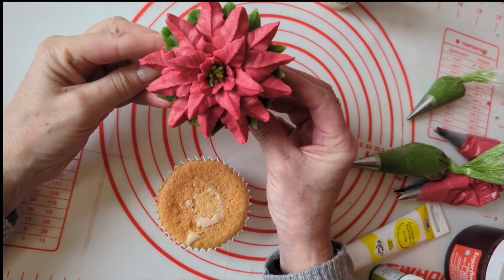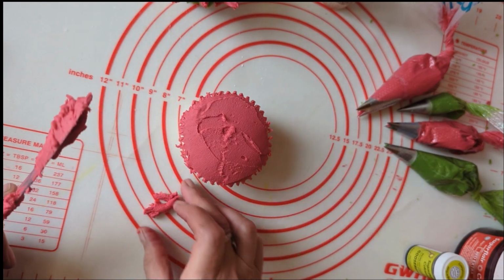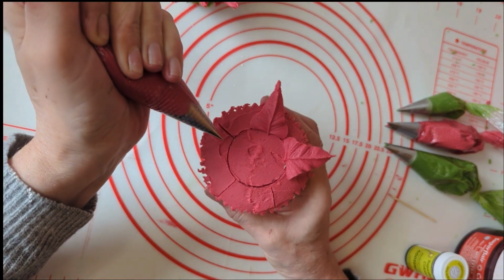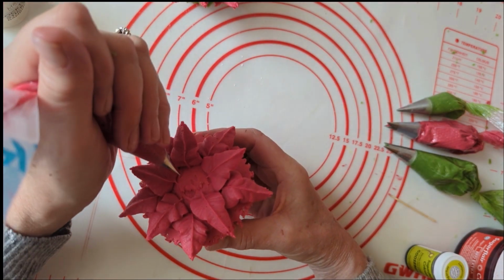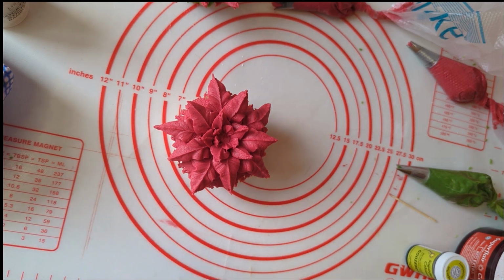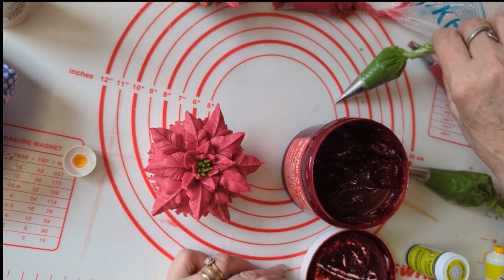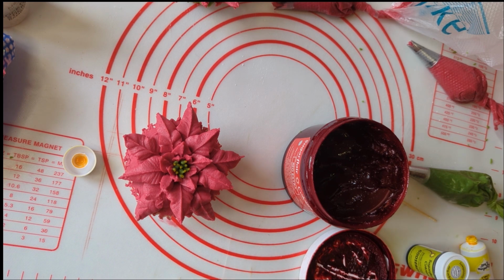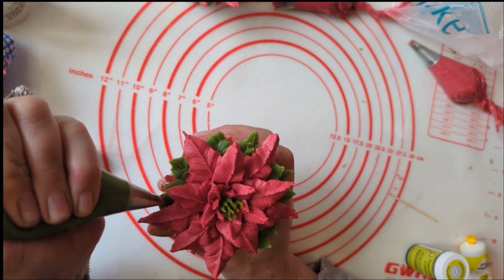How to pipe a buttercream - Christmas Poinsettia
Hello to all this video tutorial will show you how to pipe a poinsettia form buttercream these flowers are normally found around Christmas time and are sold in abundance in the shops at Christmas, they will transform any cupcake bouquet, all piping tips are listed in the intro. Please like Subrscibe and leave a comment as this helps my channel grow, or if you wish to support me to keep bringing you content then you could buy me a coffee
Tip
When making red buttercream what you need to do first is to use a pink food colouring as a base Colour i prefer to use Progel pink then once mixed in i use sugar flair Red Extra it is best to make this preferably a week in advance so it has chance to deepen i usually leave in a tub on my kitchen side, or you can use the microwave method which you micro wave to a really soft/sloppy consistency and mix vigorously then place in the fridge to firm up. Buttercream recipe and Pine cone garden videos below.